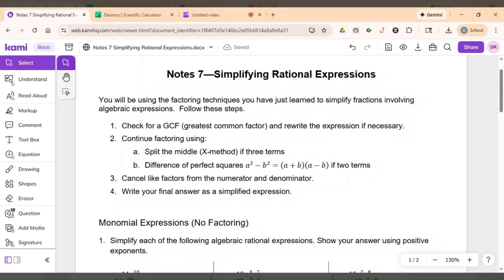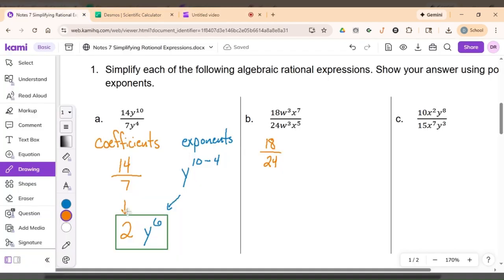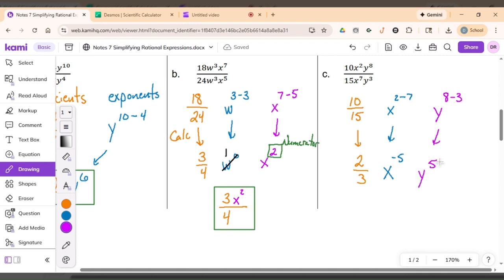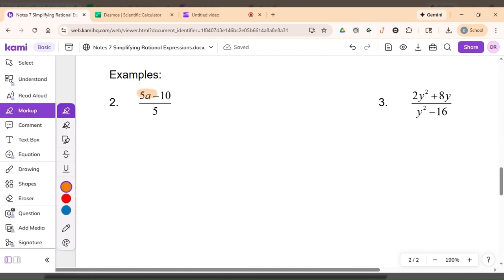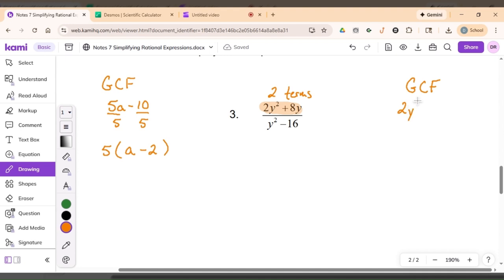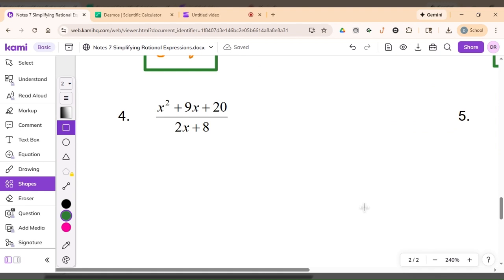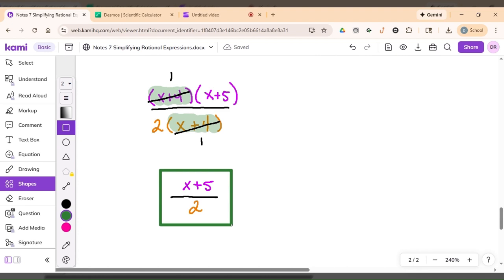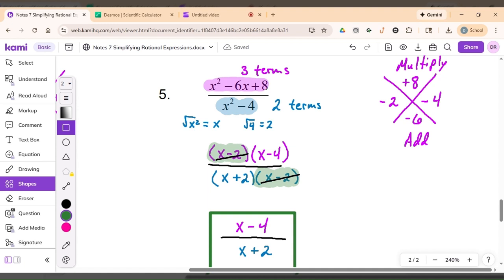Notes Simplifying Rational Expressions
This video simplifies rational expressions involving dividing monomials and factoring polynomials.